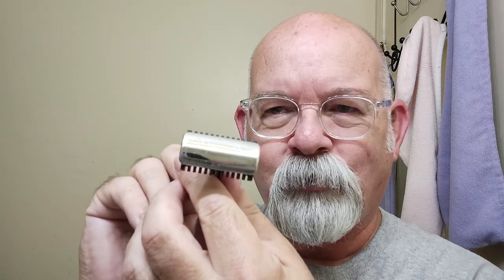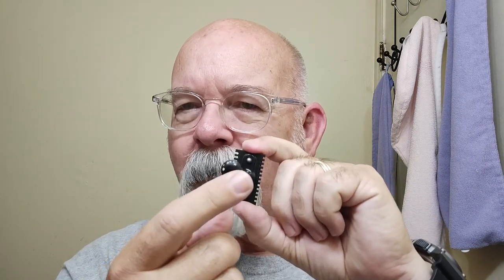Good Humor DE, PAA Rabid Banana soap and Star Jelly aftershave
Shaver: 1930's Good Humor DE
Blade: Personna
Preshave: PAA Holliday Cube
Soap: Phoenix Artisan Accoutrements Rabid Banana
Brush: Maggard Razors Bronze
Post shave: PAA alum block, Stirling unscented mentholated witch hazel, Star Jelly aftershave
Good Humor J. C. Penney Company, 330 W. 34th St., New York, N.Y. TM first used 8 Mar 1933